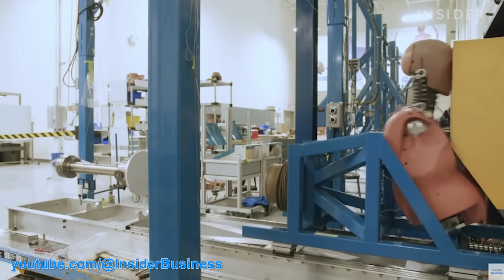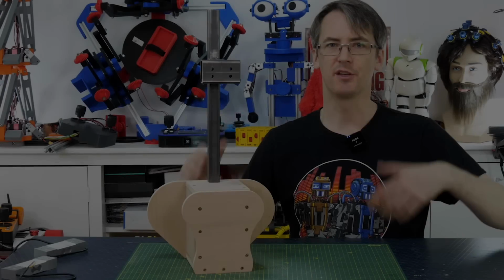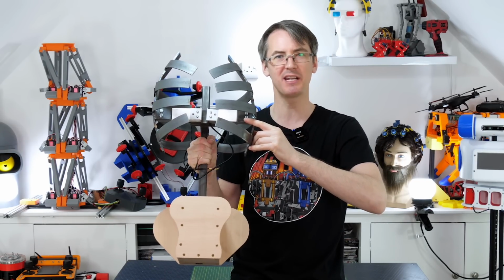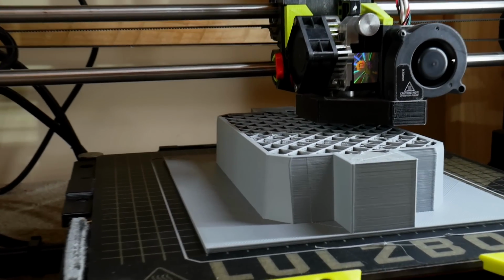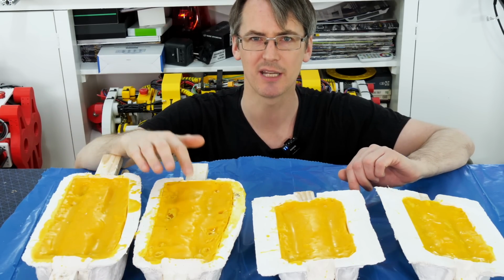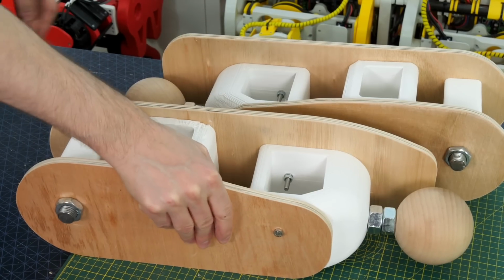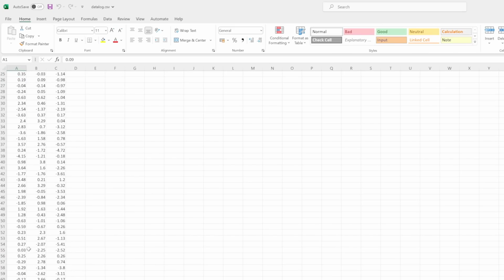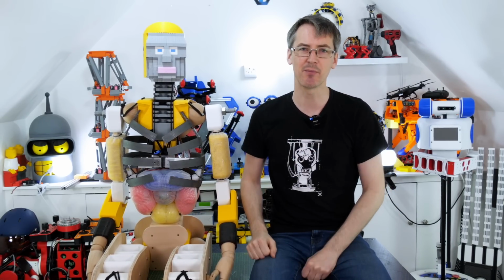Building my dangerous friend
💥 Ad: Download War Thunder for FREE and get your bonus!

Did you know that Crash Test Dummies cost over a Million Dollars each? There seem to be only two companies that produce them, and they only make around 300 of them a year.
Most of the dummy is hand-made by people, I guess it’s probably not worth automating too much of the process since it’s quite a low volume production, and that would allow a faster development cycle too.
The dummies are generally designed to not break these days, so they are built much toucher than humans but packed with sensors to measure pressure, torque, acceleration and so on.
I’d really like to do some more dangerous things on YouTube but the videos will probably get demonitised. So I’m going to build a crash test dummy to do them for me instead.
I’m going to build it out of multiple materials, with some sensing, but also with some parts that are designed to be roughly the same strength as a human – it’ll look better on video if it gets smashed up won’t it.

- use code XROBOTS at the cart screen.

HARDWARE/SOFTWARE